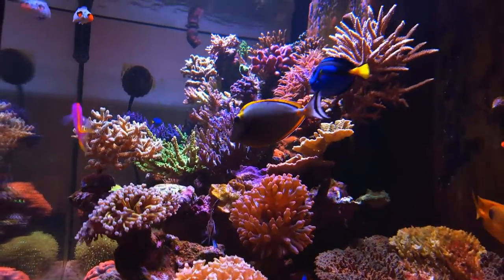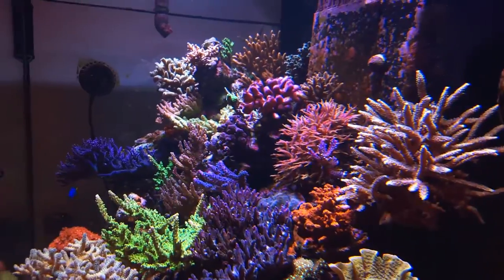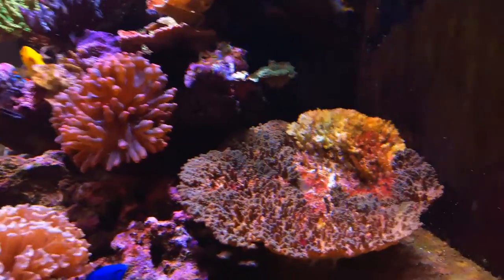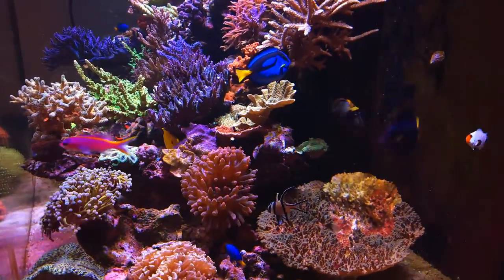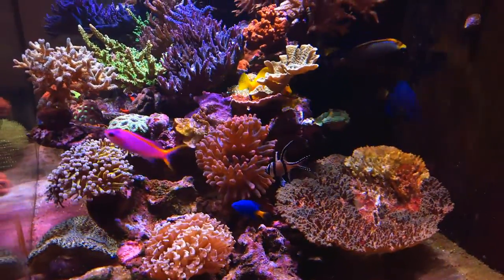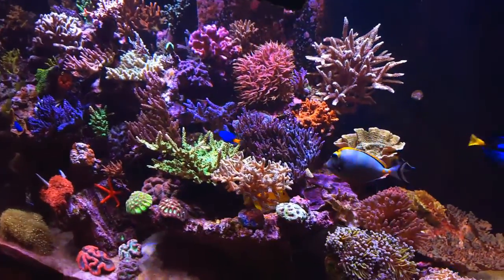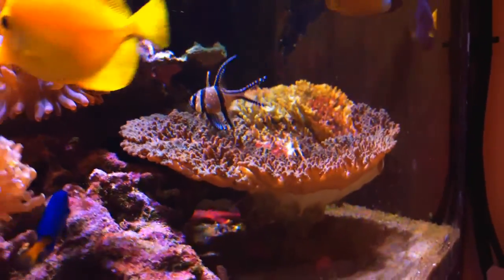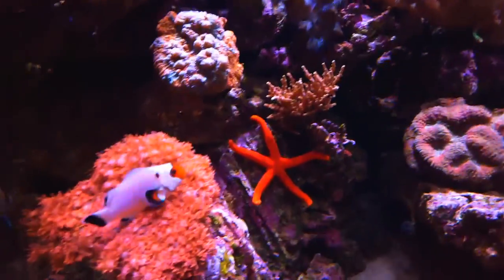Losing my favourite reef coral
Silly me goes to show that one silly mistake can have a massive impact.